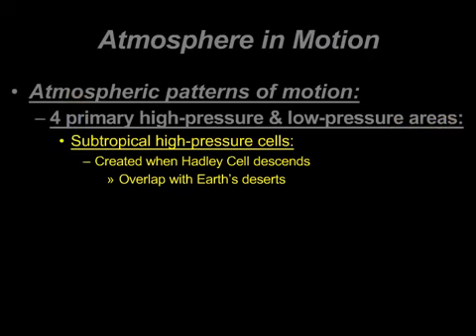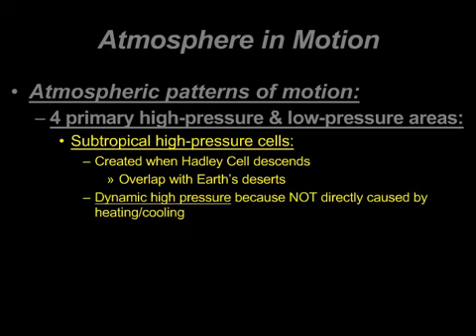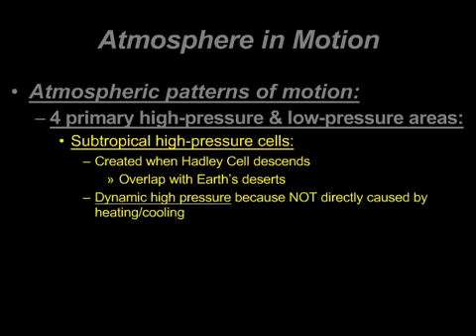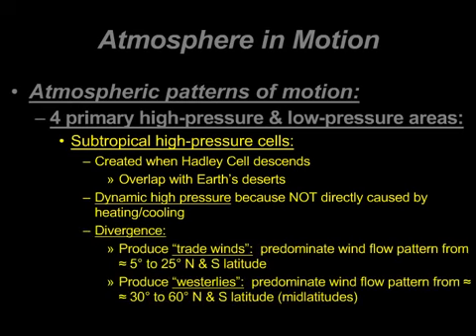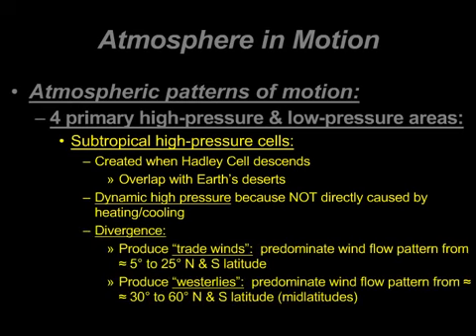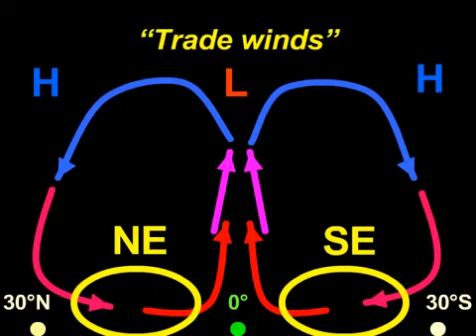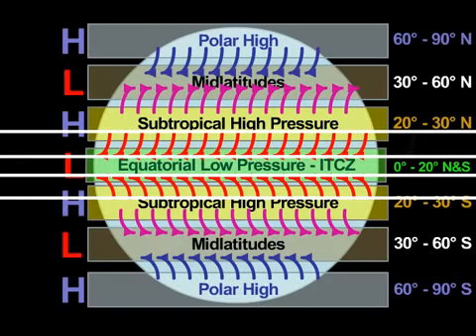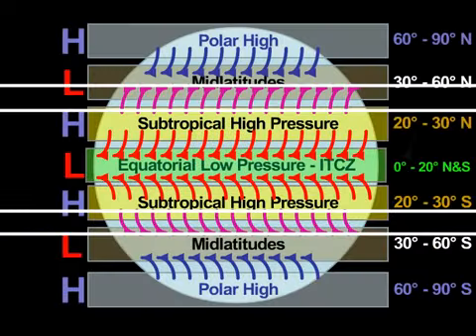G107 - Video Lecture 3.5